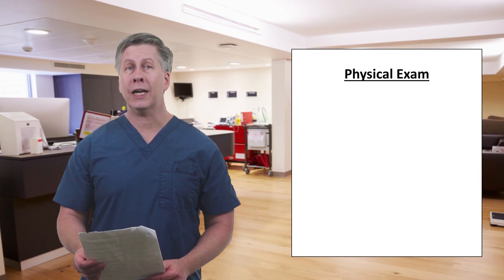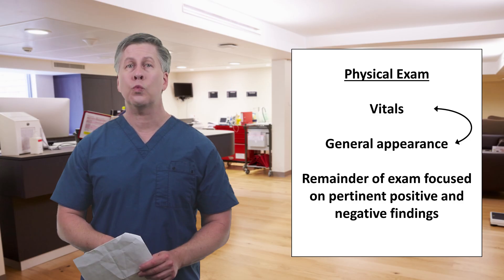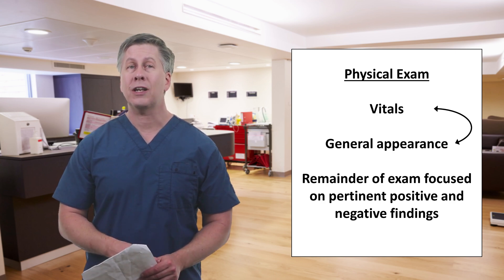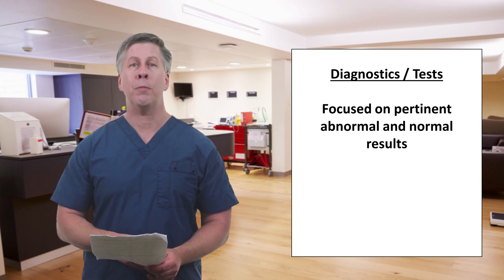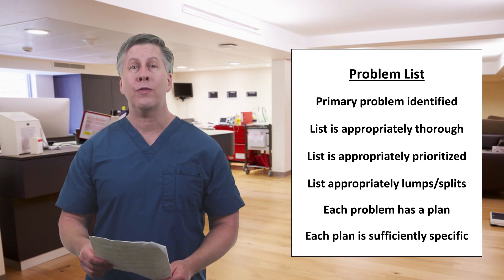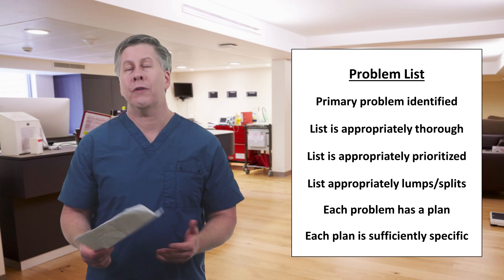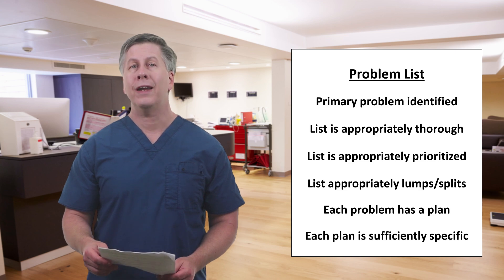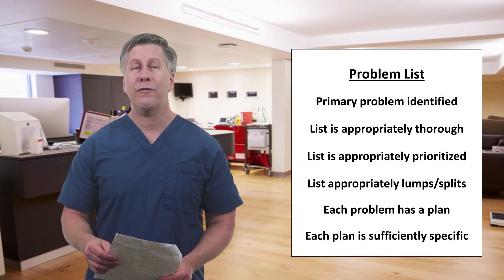A Medical H&P - Example 1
An example of an oral presentation of a medical H&P, with two levels of detail: A thorough 7-10 minute presentation that would be typical of a clerkship medical student, and a more to-the-point 3-5 minute presentation that would be typical of an experienced resident (or an intern on a busy service that doesn't have time for the "complete" H&P)